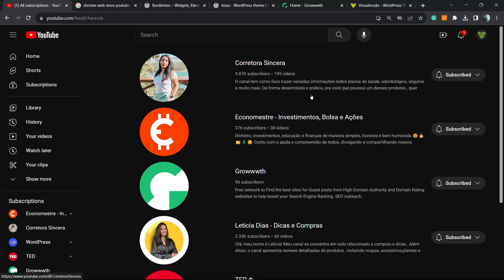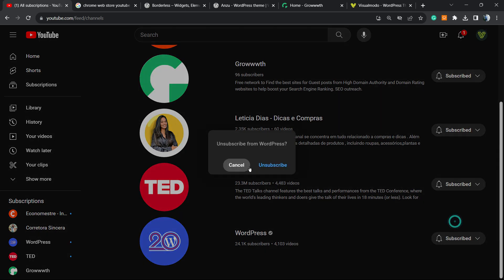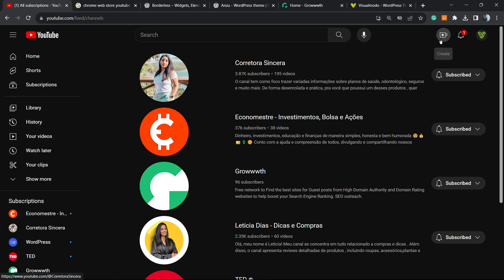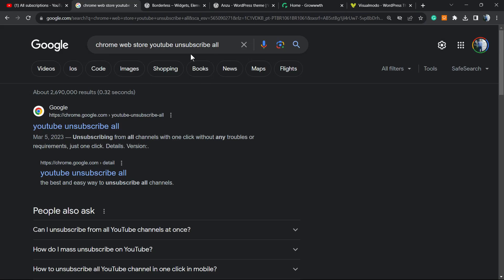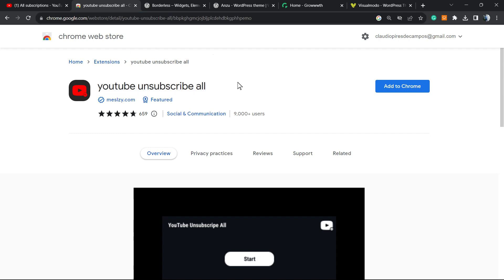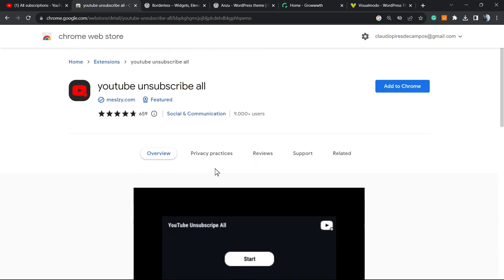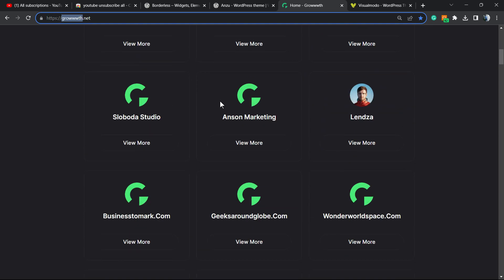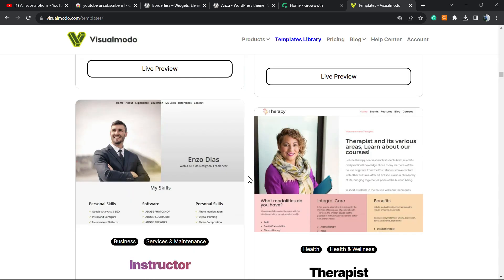How to Mass Unsubscribe on YouTube? Unsubscribe From YT Channels in a Bulk Guide ▶️❌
Are you tired of a cluttered YouTube subscription feed? In today's video, we're diving deep into how you can clean up your subscriptions with ease. Learn how to mass unsubscribe from YouTube channels and curate a more personalized content feed! We'll walk you through step-by-step methods and tools to help you do just that. 🛠️

Whether you're looking to declutter or refocus on new interests, this guide has got you covered.